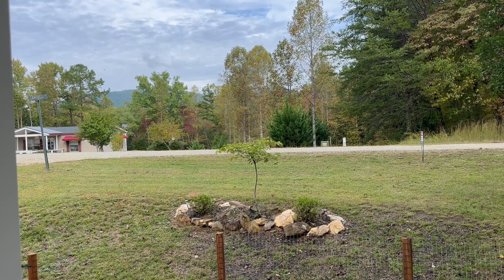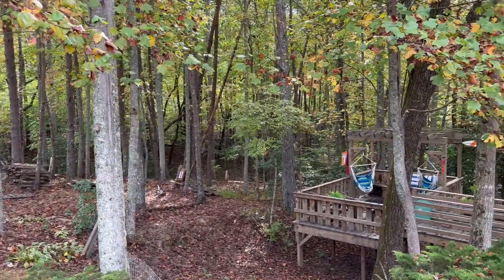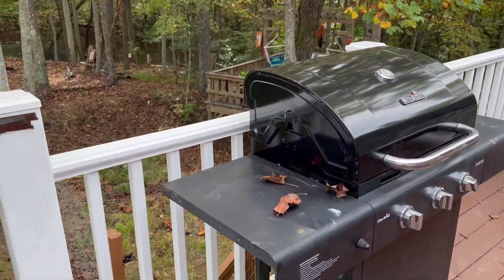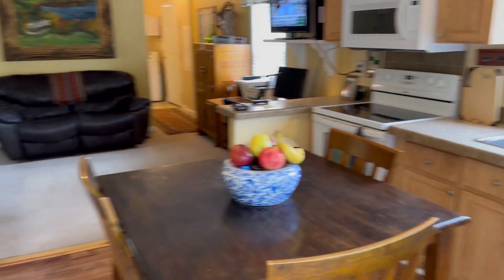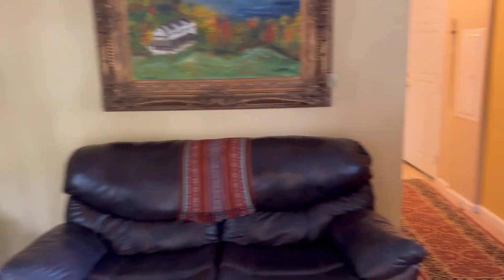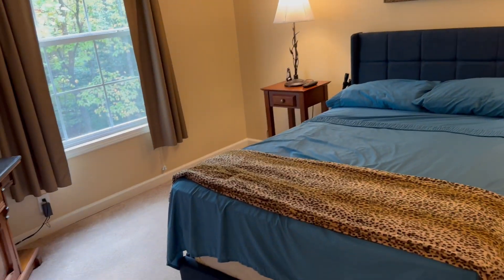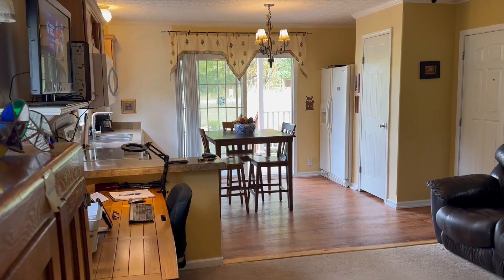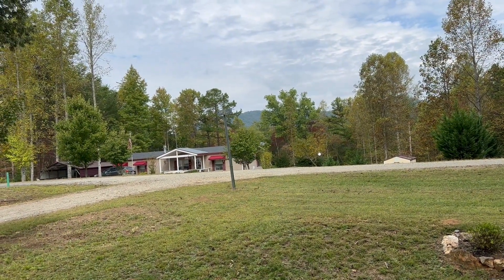31 Campbell, Young Harris GA 2 Br/1Ba on .89 Acres. Listed for $261,500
Re/Max Town and Country
MLS# 409532
Dennis Marcott, Realtor
Team Owner
Marcott Real Estate
Charming retirement, second home/Airbnb, or family starter. with Wrap-Around Porches! Discover the perfect blend of comfort and adventure in this stunning 2 Br/ 1 Ba home, nestled on a picturesque .89-acre lot with year round mountain views. Whether you're looking for a cozy getaway or a full-time residence, this like-new gem is designed for relaxation and enjoyment. Step onto the inviting wrap-around porches that create a seamless flow between indoor and outdoor living. Imagine sipping your morning coffee or unwinding with a good book in this tranquil setting. The detached deck is an entertainer's dream, ideal for summer barbecues and starlit gatherings with friends and family. This delightful home comes fully equipped with all appliances, including a washer and dryer, as well as TVs for your entertainment needs. Enjoy easy access to the grilling deck right off the kitchen, making meal prep a breeze. Located in a beautiful, park-like setting with no HOA fees. Furnishings remain for your convenience, allowing you to settle in effortlessly. Don’t miss this opportunity to own your slice of paradise!